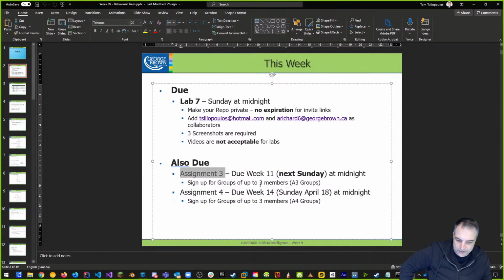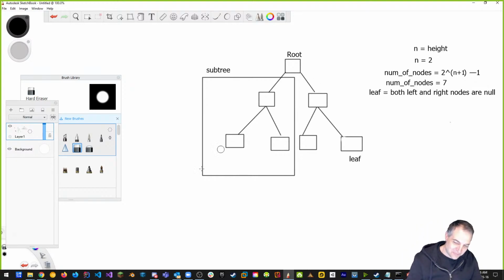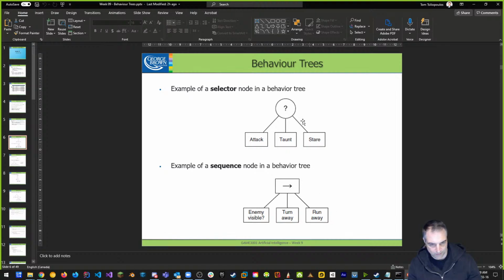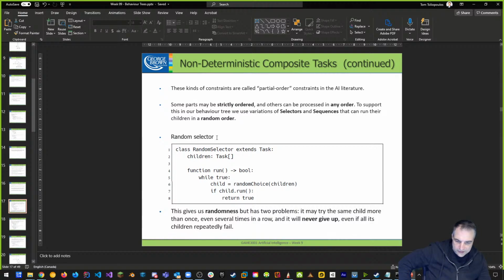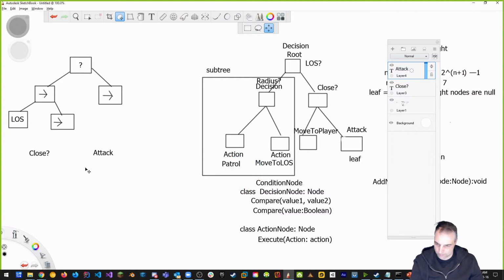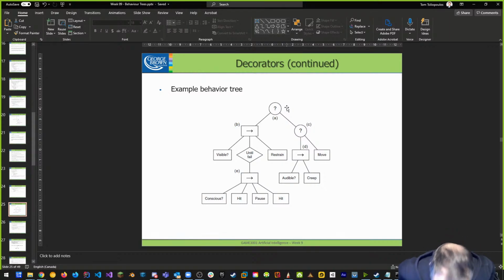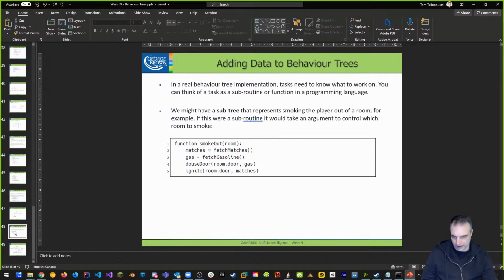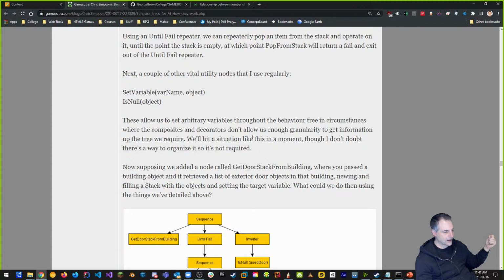GAME3001 - W2021 - Week 10 - Part 1 - Intro to Behaviour Trees